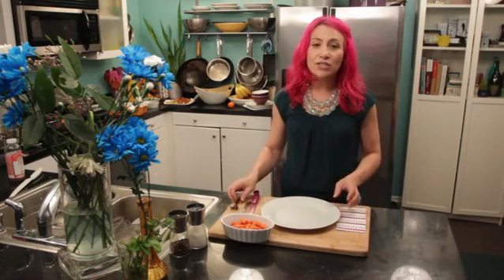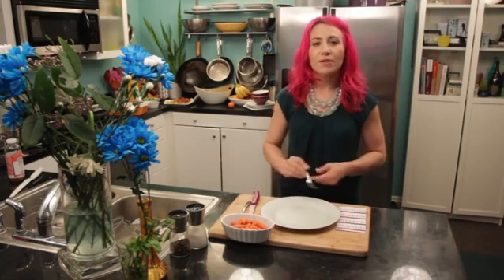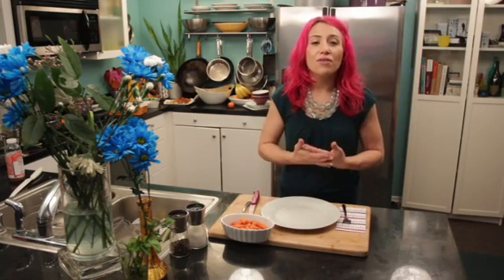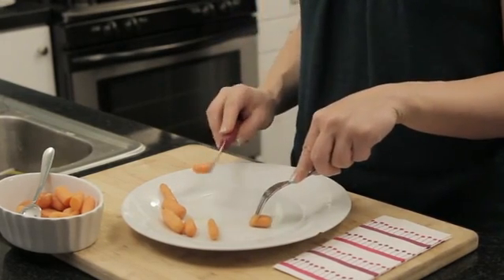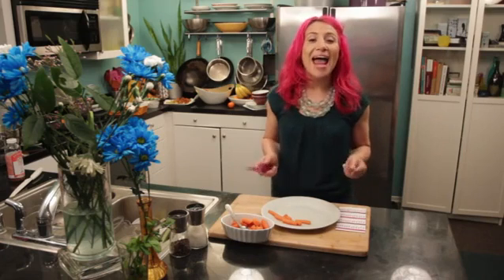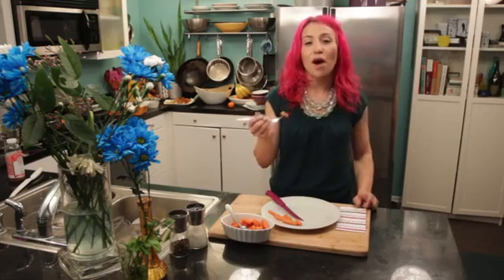Etiquette of How to Eat Correctly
Etiquette of How to Eat Correctly. Part of the series: Chef Tips & Recipes. There are a few basic pieces of etiquette that you're going to want to adhere to whenever you eat in public or anywhere else. Learn the etiquette of how to eat correctly with help from a food host and private chef in Los Angeles in this free video clip.